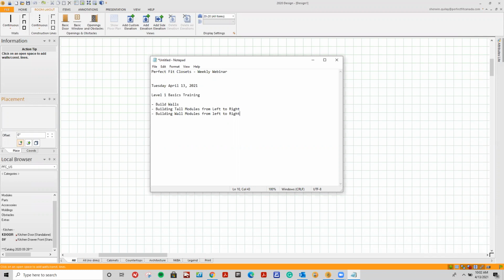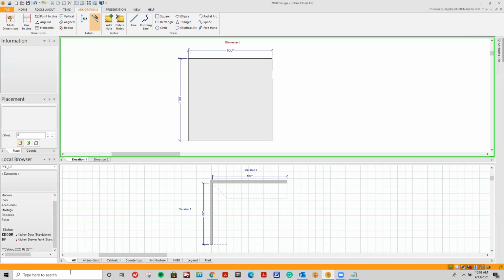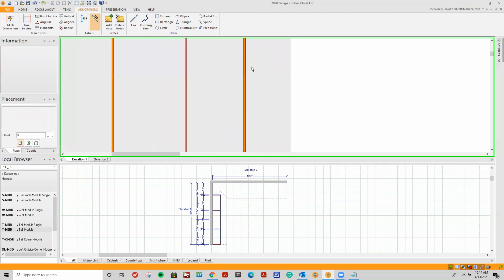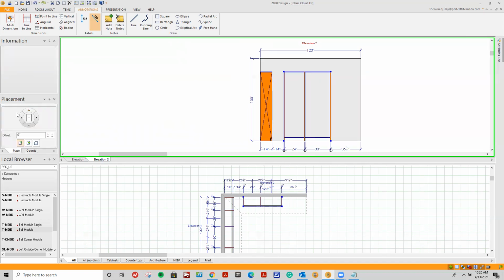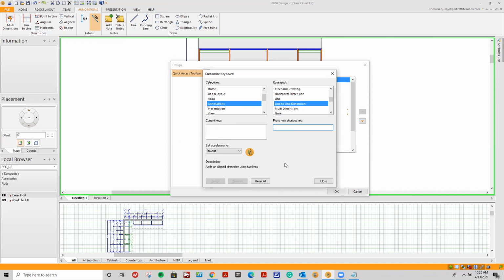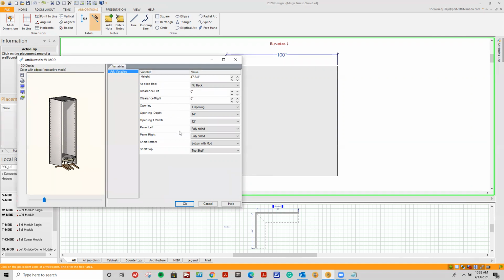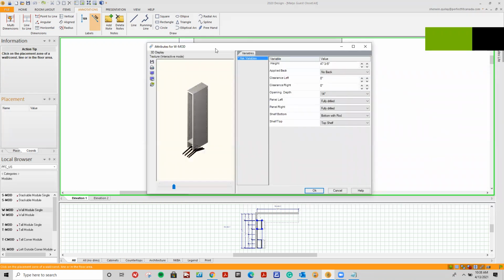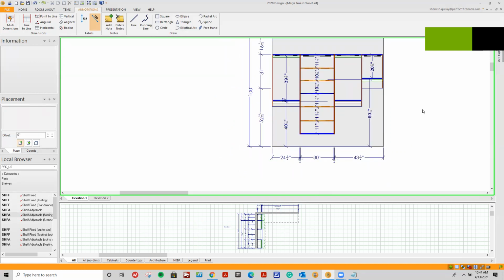PFC Webinar Apr 13 2021